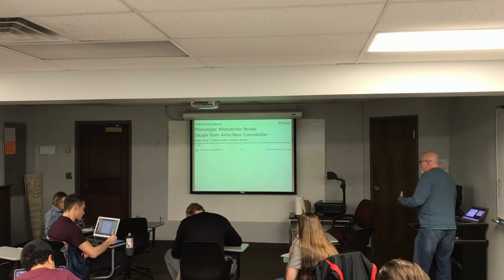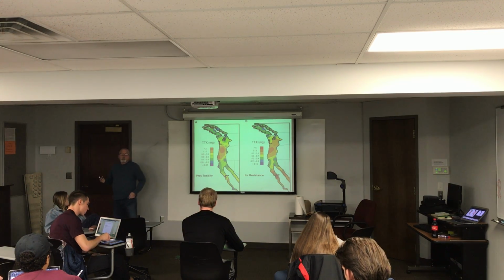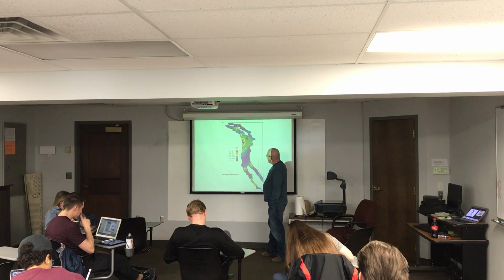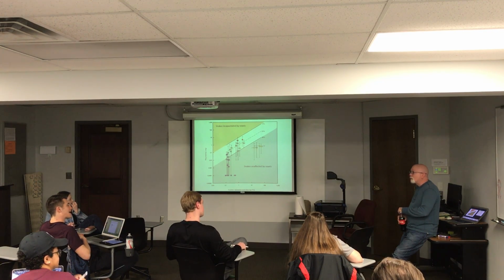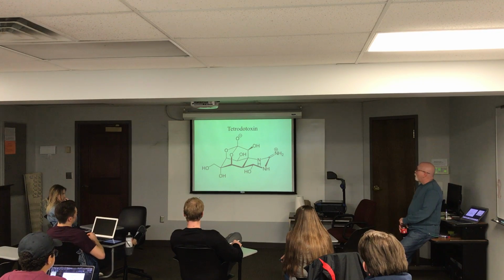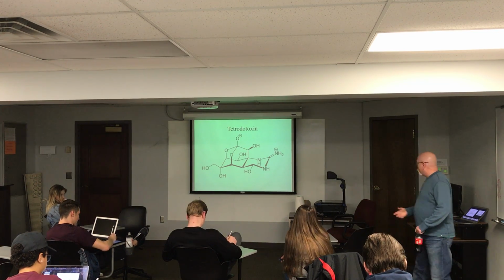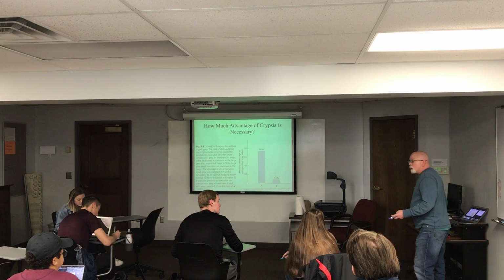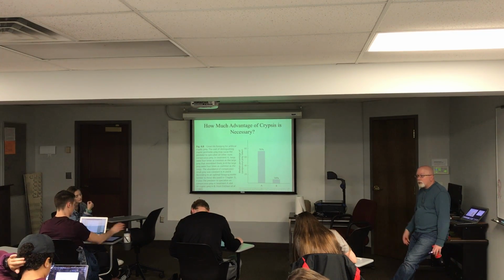2020 February 26 Animal Behavior Lecture